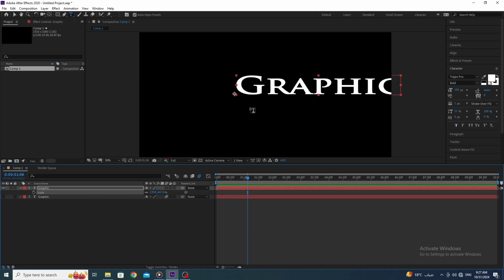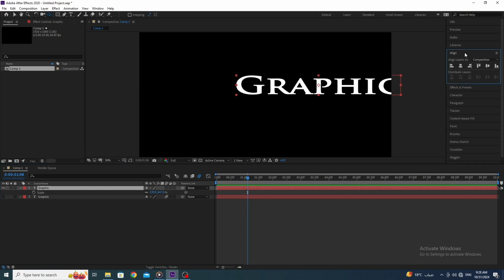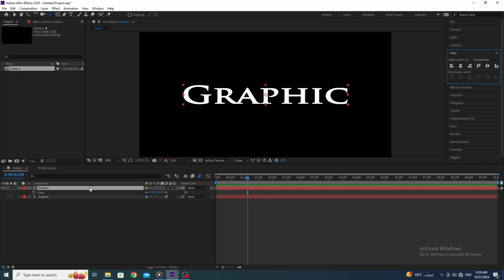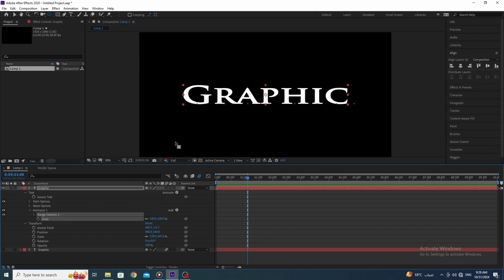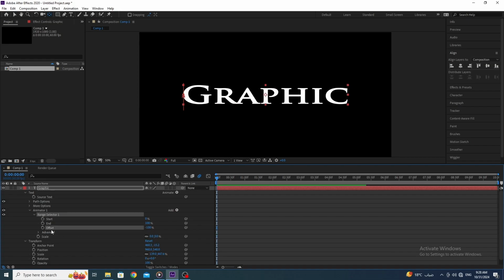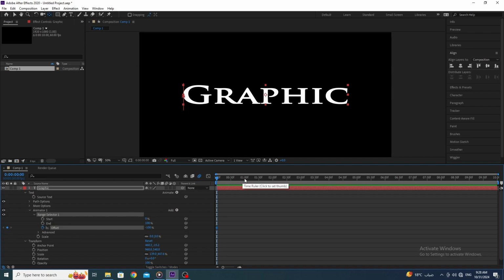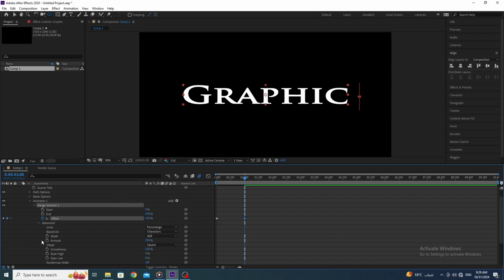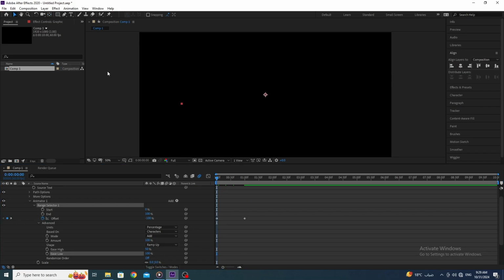Text Animation in After Effects For Beginner - After Effects Tutorial